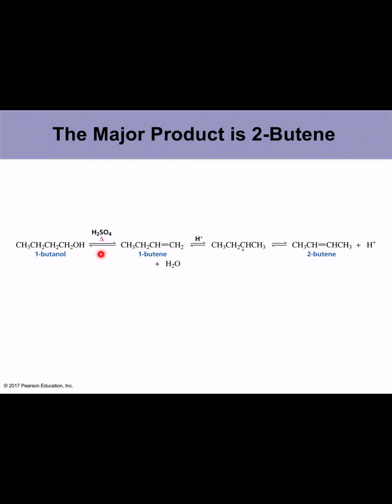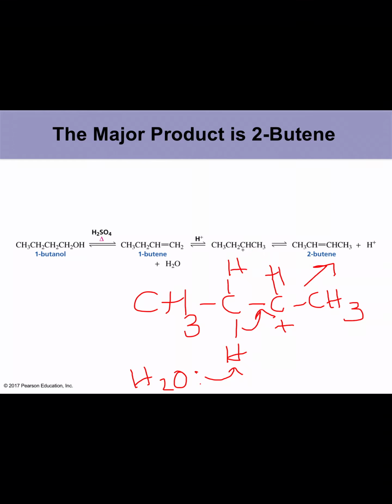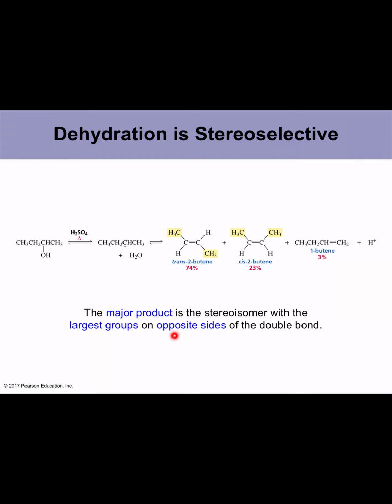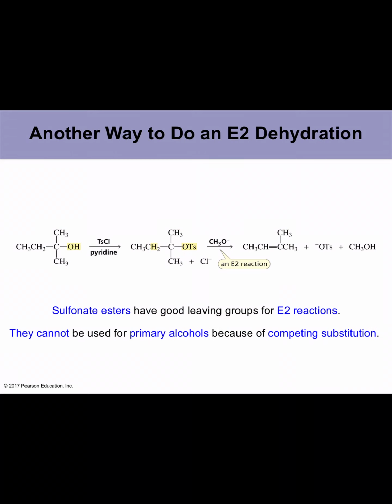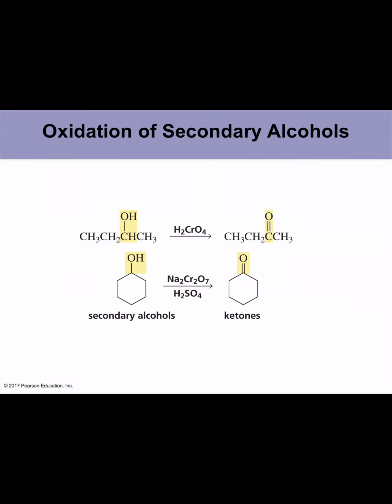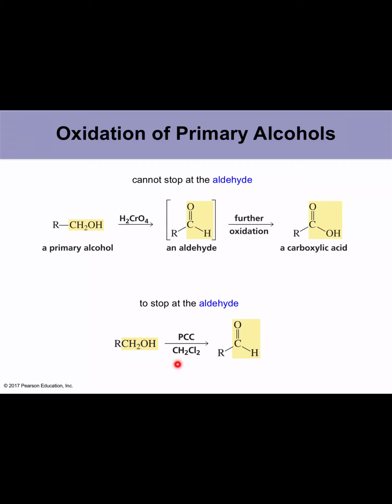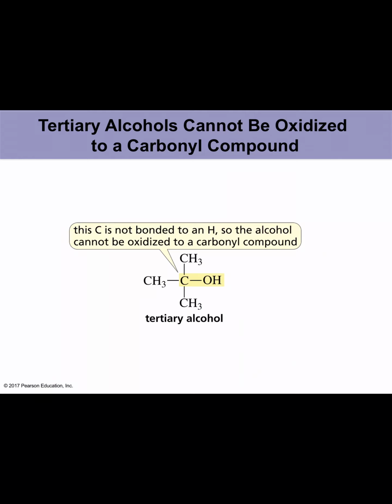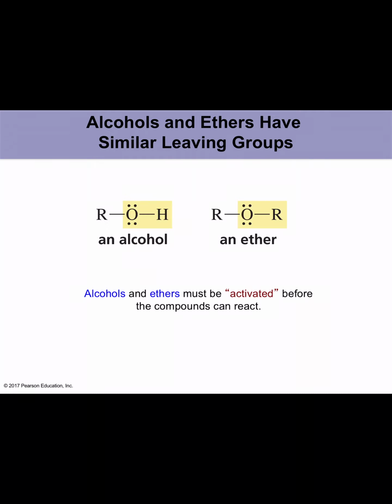Organic Chemistry II -Chapter 10- part 4 - dehydration and oxidation of alcohols